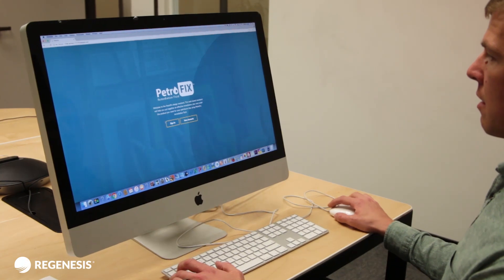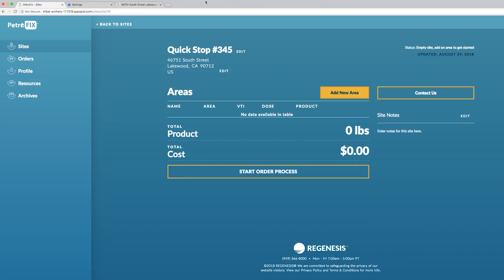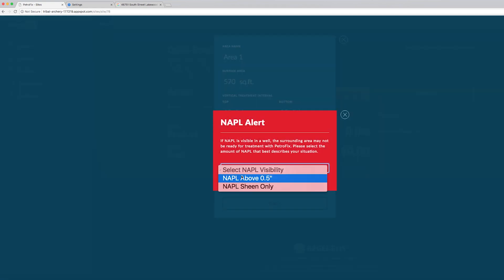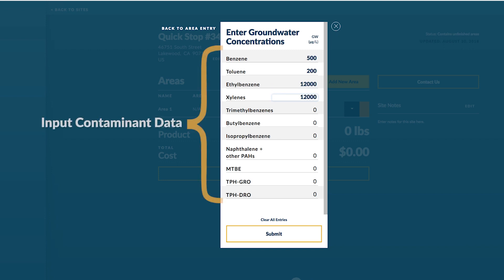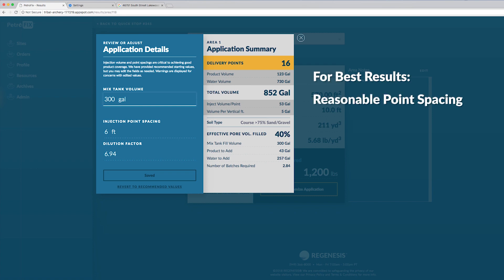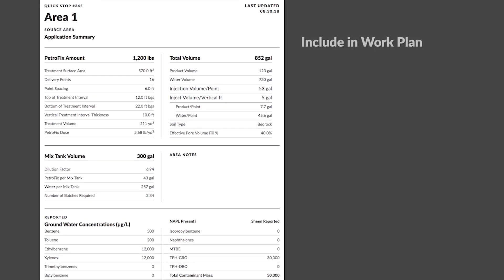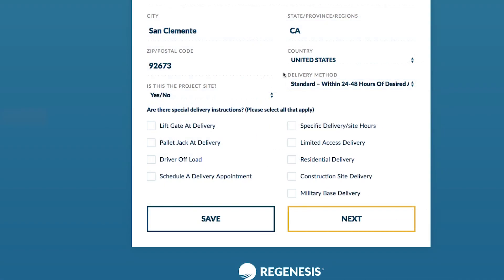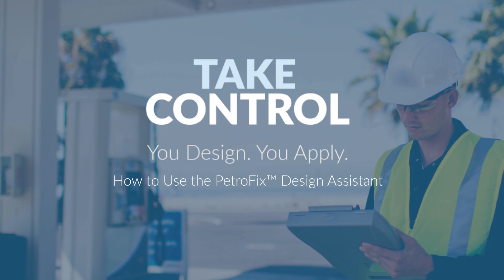PetroFix Design Assistant Tutorial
To make applying PetroFix simple and easy to use, REGENESIS created an innovative and effective online tool for developing recommended dosage and designs for your site. The PetroFix Design Assistant equips environmental professionals with the tools to design individually-tailored remediation plans. This self-design, self-apply tool guides users toward effective designs that will yield the best results and allows users to easily order PetroFix through REGENESIS’ customer service. This video tutorial will walk you through using the PetroFix Design Assistant.